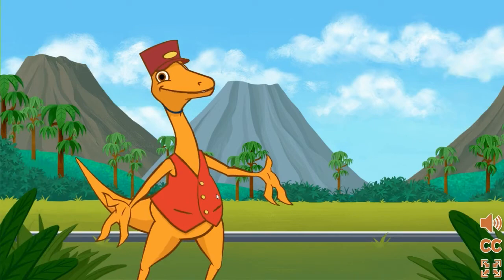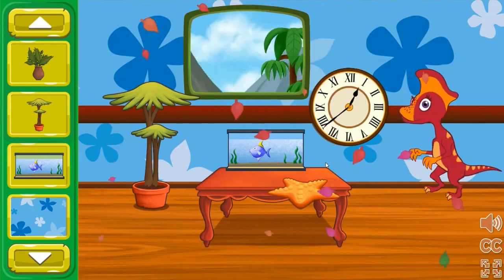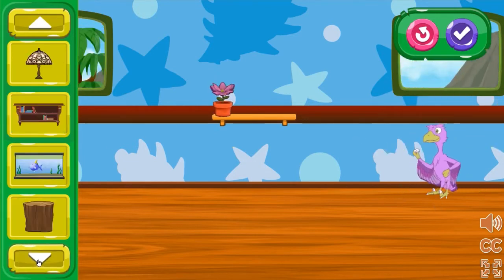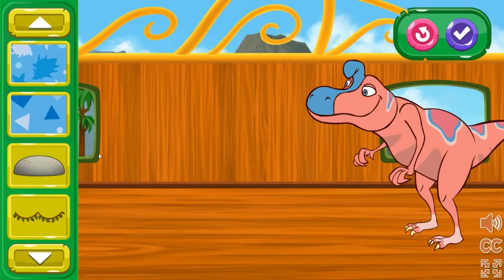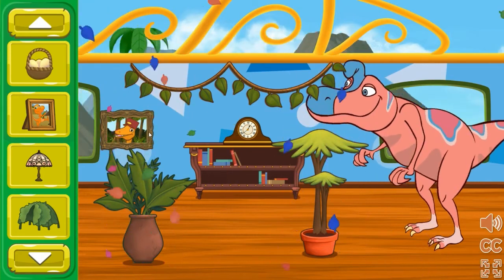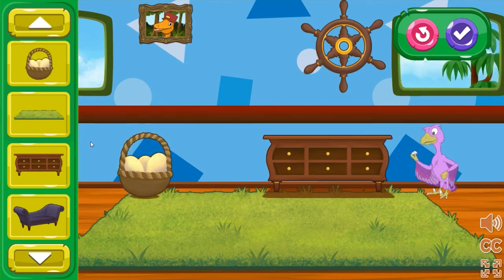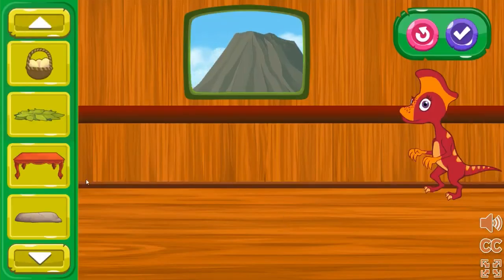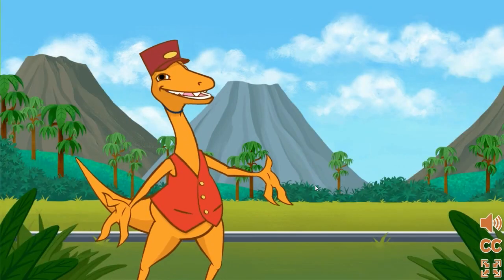Why 'Dinosaur Train' is the Best Science Show for Kids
All aboard the Dinosaur Train for a creative journey in Dinocar Designer! 🦖✨ Join Buddy and his friends as they design and build their own unique Dinocars while learning about creativity, problem-solving, and teamwork. Perfect for preschoolers who love dinosaurs, trains, and hands-on learning fun!

🎥 What's Inside:

Designing custom Dinocars with Buddy and friends 🚂🦕
Fun lessons on creativity, engineering, and teamwork 🌟
Encouraging imagination and problem-solving for kids 🎨